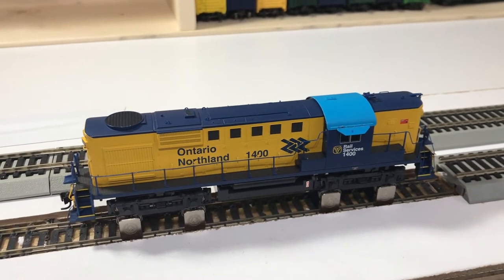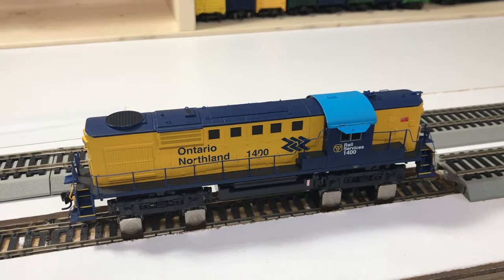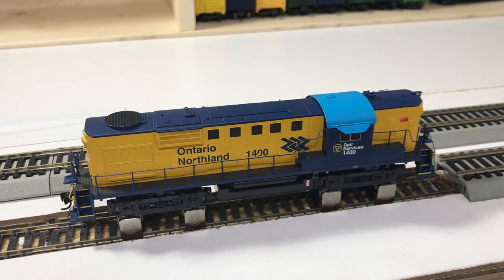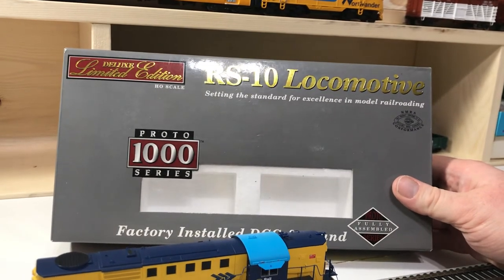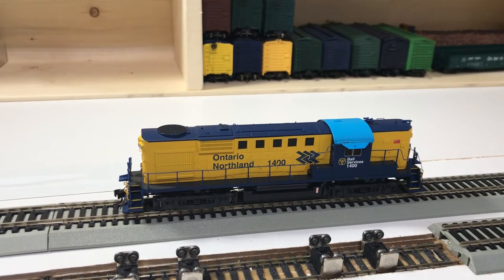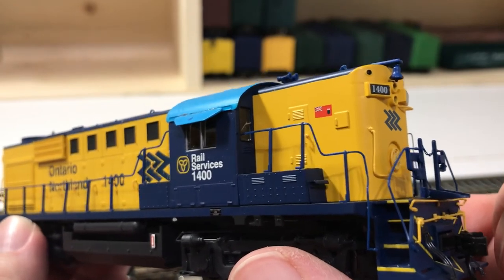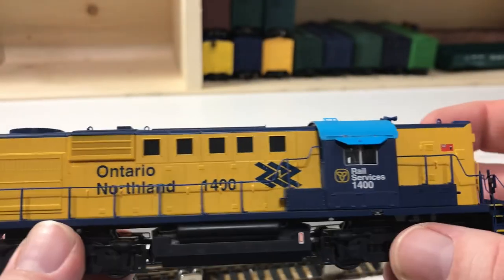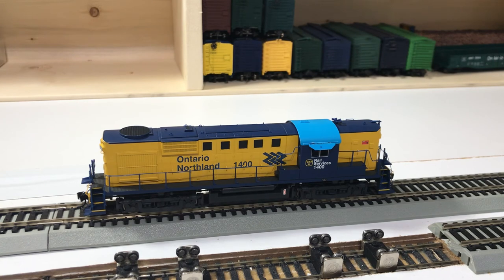Ontario Northland in HO Part 17: Proto 1000 RS-10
A review of the Ontario Northland Proto 1000 RS-10